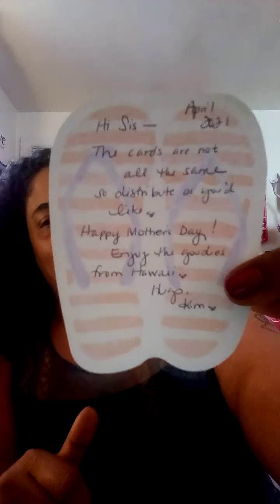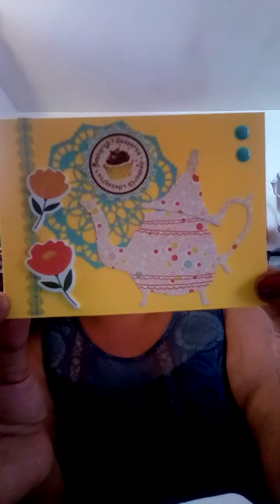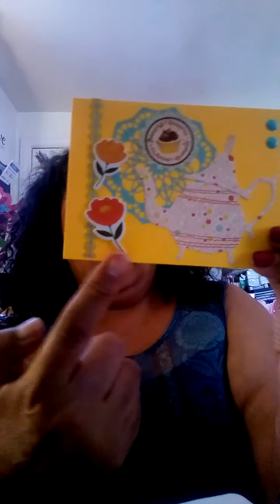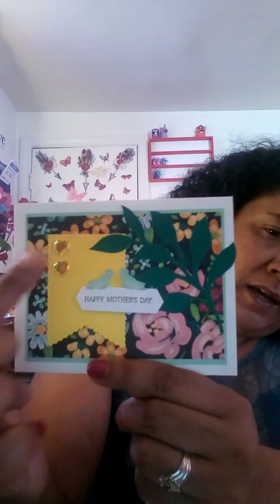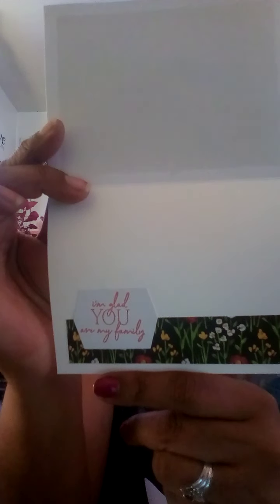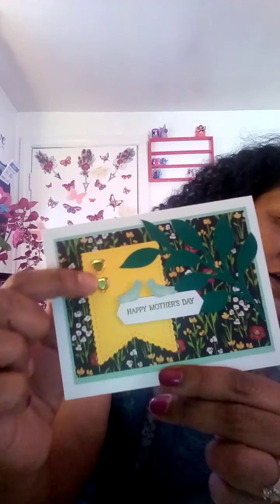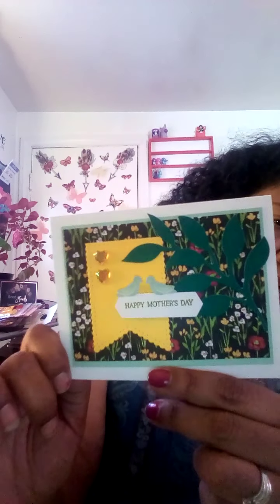Mothers Day card swap entry #11 plus bonus goodies from Hawaii.. Kims inspired Life💕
Kims inspired Life